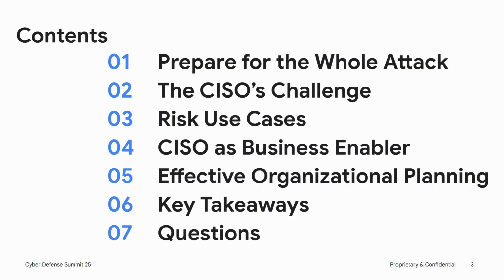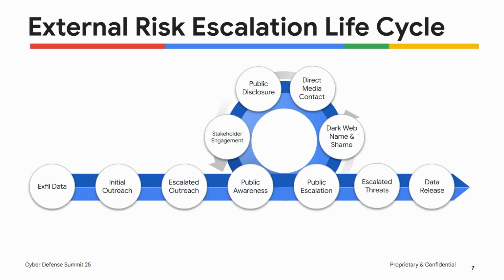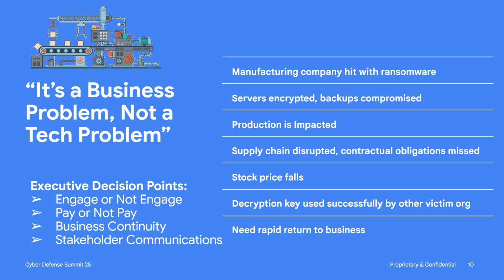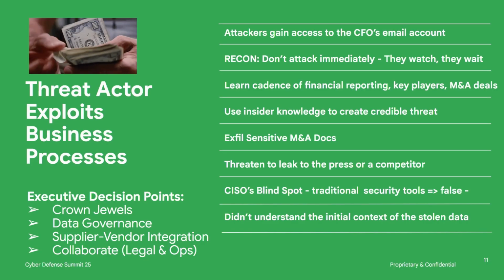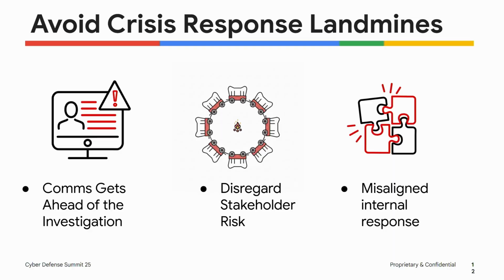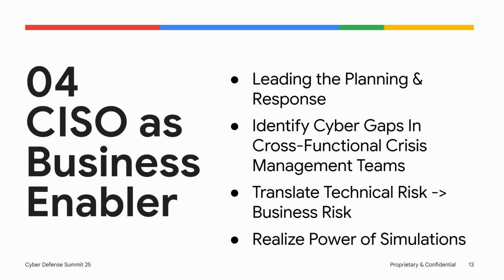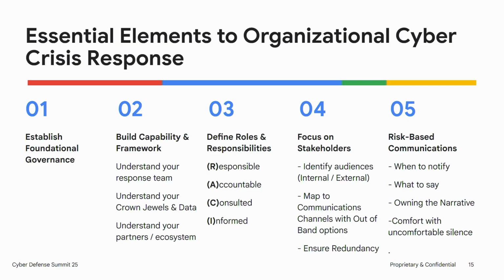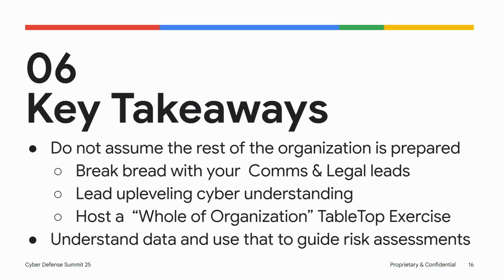Breakout: Prepare for the Whole Attack: Building Executive Resilience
When a major breach hits, most executive teams are unprepared for the complex process of making critical business decisions. They have limited information, potentially unavailable systems, and pressure to communicate to external parties.

In this session we’ll share real-world incidents where threat actors target the technical infrastructure but rely on business risk to accomplish their mission - and how executive teams are unprepared to respond to a cyber event at their organization.

We’ll also explore how forward-looking CISOs move beyond siloed approaches and help bring together their organization to minimize impact, maintain trust, and ensure legal and regulatory compliance as an event unfolds.